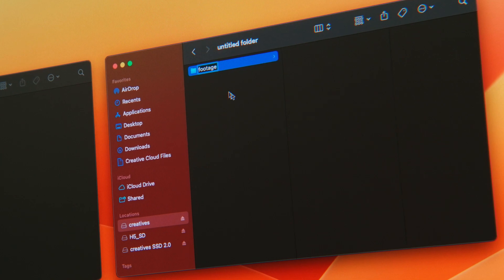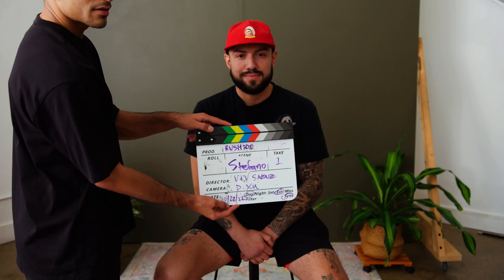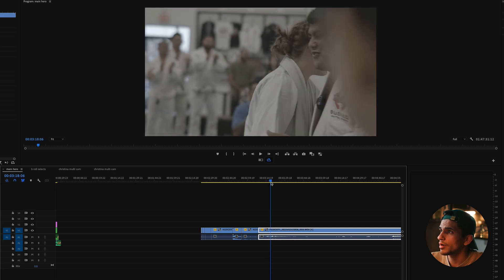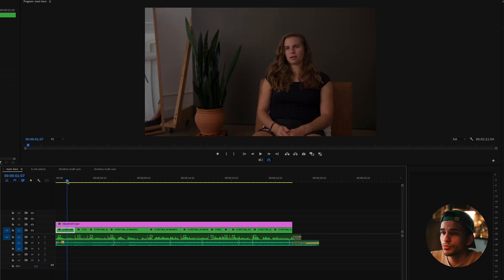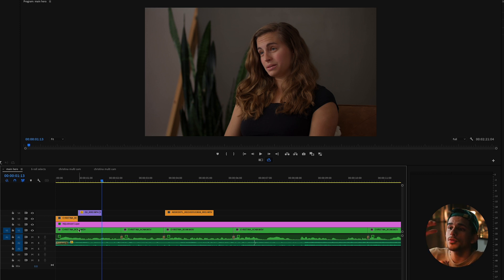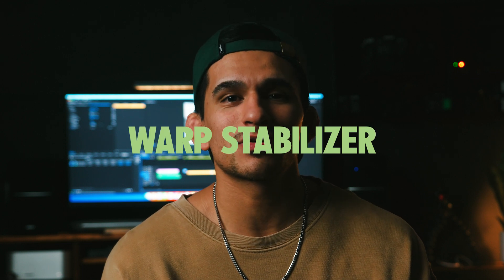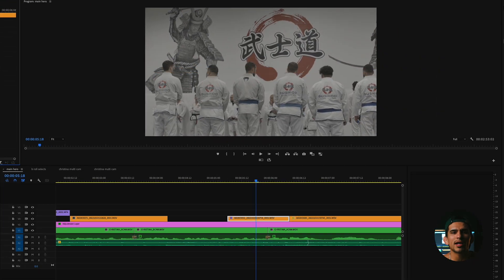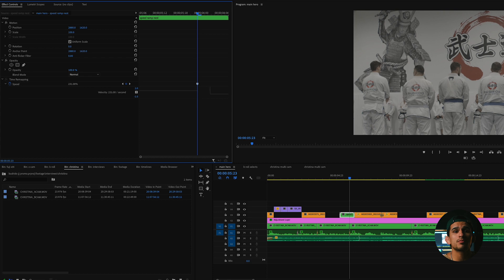How to Edit Interviews in Premiere Pro pt 2 | Our Favorite Effects & Transitions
In this video we pick up from our previous video where we created a multicam sequence, how & what to look for when cutting through B ROLL, creating an interview foundation, selecting your music track & mastering your audio.

Learn how to properly use warp stabilizer & speed ramps, & how & why to nest your clips.

00:00 Intro
00:34 Adding in B Roll
09:44 Our Favorite Effects/Transitions
09:54 Warp Stabilizer
10:22 Speed Ramps
12:10 Nests
13:06 Outro